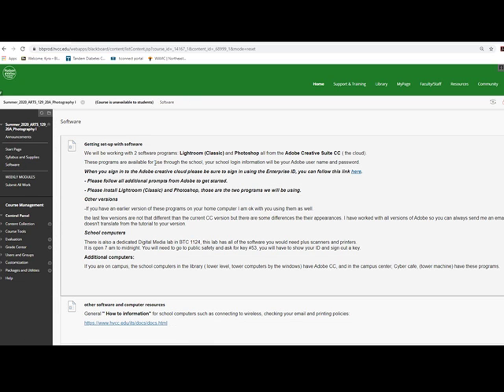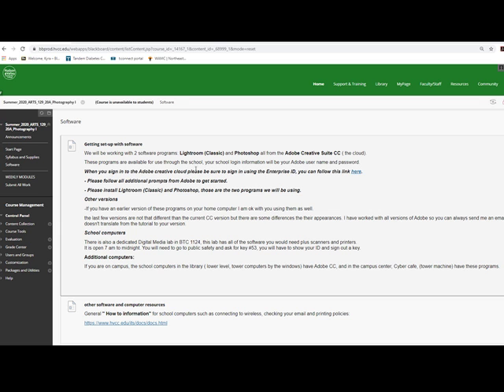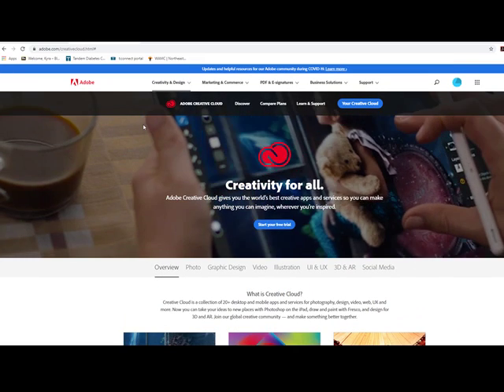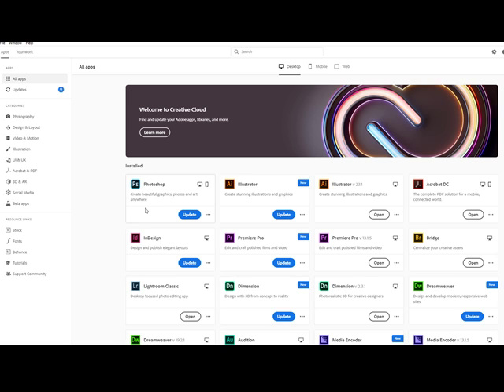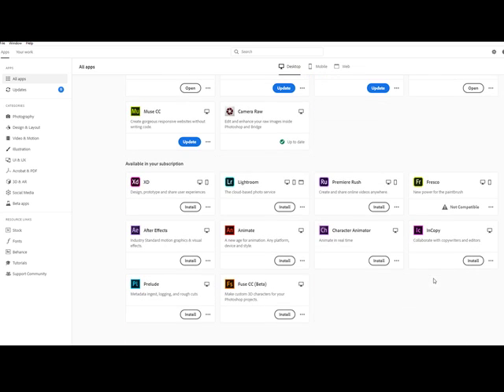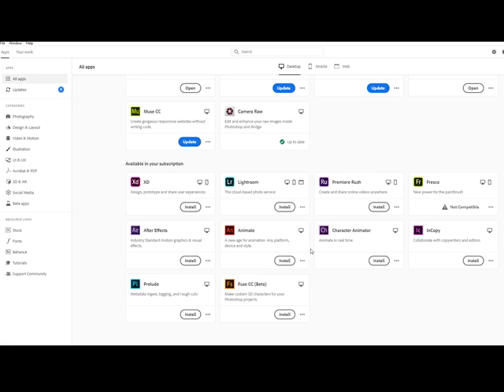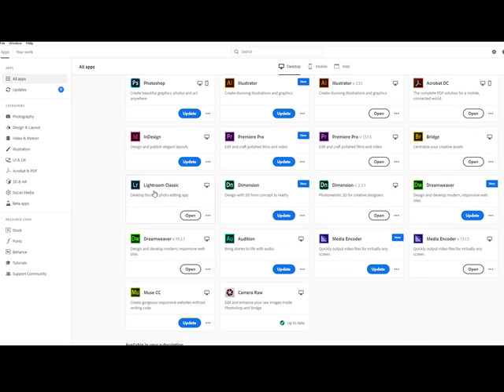HVCC Photo One Summer Intro to Course